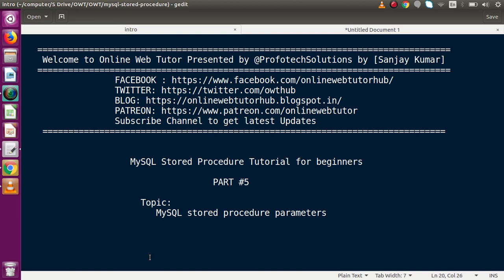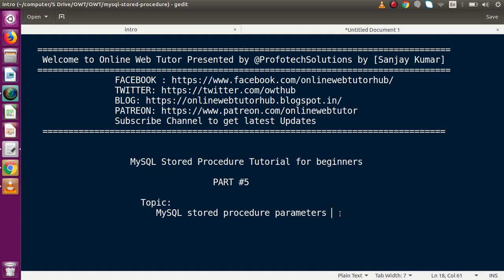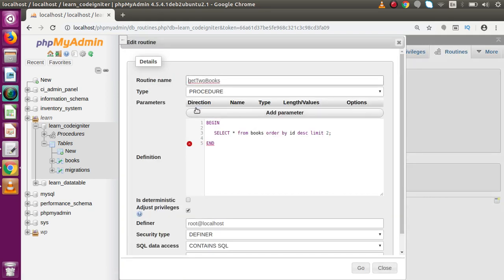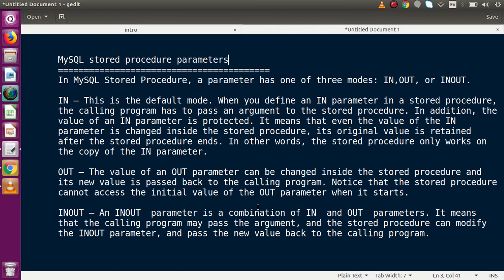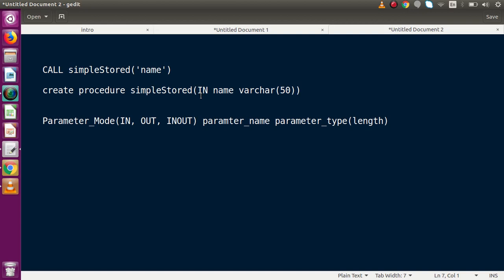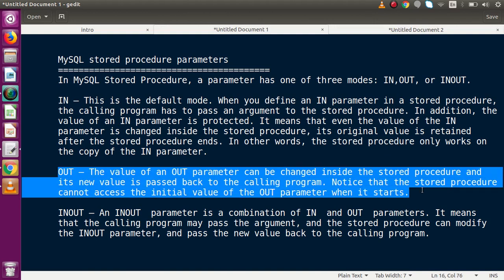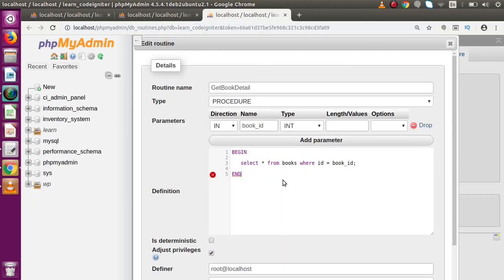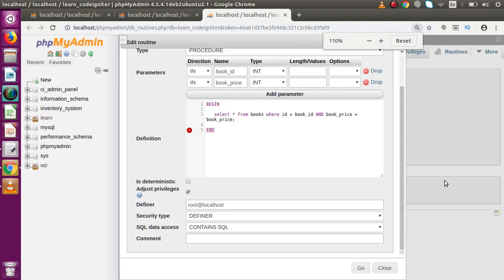MySQL Stored Procedure Beginners Tutorial #5-Parameter & Modes in Stored Procedure| IN Mode detailed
In this video we'll see:

PARAMETER AND PARAMETER MODES IN STORED PROCEDURE.

IN PARAMETER MODE DETAILED

 MySQL stored procedure parameters
       In MySQL Stored Procedure, a parameter has one of three modes: IN,OUT, or INOUT.

       IN – This is the default mode. When you define an IN parameter in a stored procedure,
 the calling program has to pass an argument to the stored procedure. In addition, the
 value of an IN parameter is protected. It means that even the value of the IN
 parameter is changed inside the stored procedure, its original value is retained
 after the stored procedure ends. In other words, the stored procedure only works on
 the copy of the IN parameter.

 OUT – The value of an OUT parameter can be changed inside the stored procedure and
 its new value is passed back to the calling program. Notice that the stored procedure
 cannot access the initial value of the OUT parameter when it starts.

 INOUT – An INOUT  parameter is a combination of IN  and OUT  parameters. It means
 that the calling program may pass the argument, and the stored procedure can modify
 the INOUT parameter, and pass the new value back to the calling program.

CALL simpleStored('name')

    create procedure simpleStored(IN name varchar(50))

    Parameter_Mode(IN, OUT, INOUT) paramter_name parameter_type(length)

    OUT total_count INT